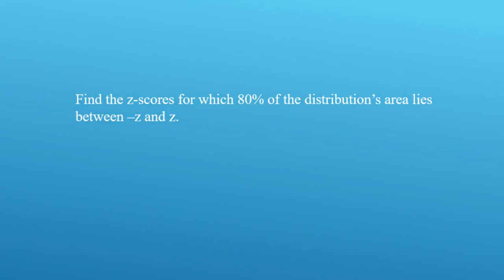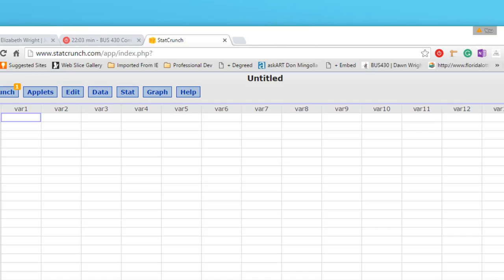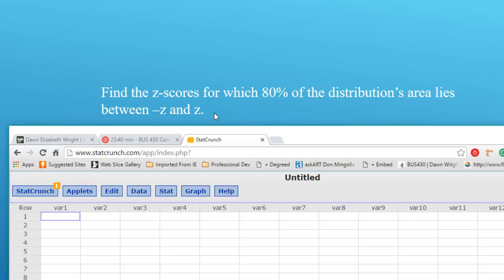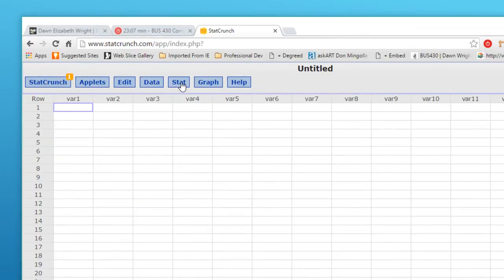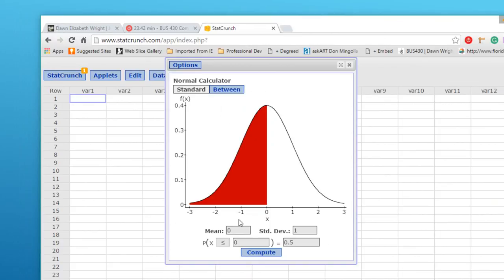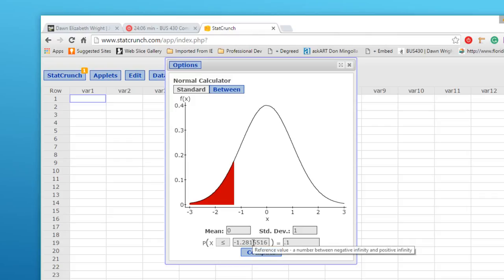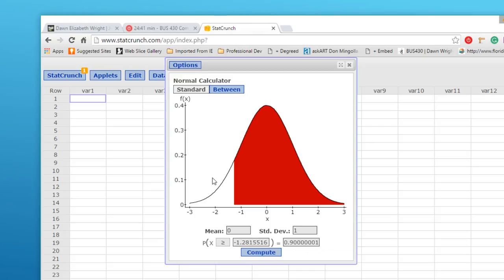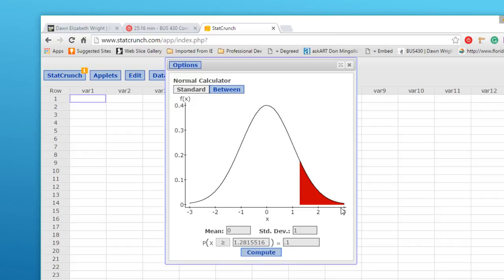5.2 Z scores/values for probability/area between using StatCrunch Normal Probability Calculator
A quick way to find z-values when given probability/area under the normal curve. StatCrunch.